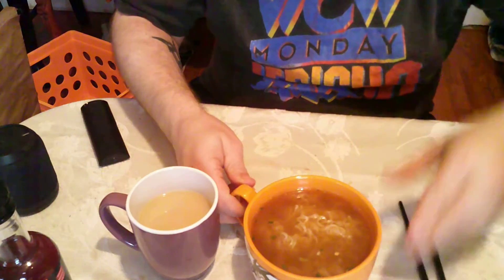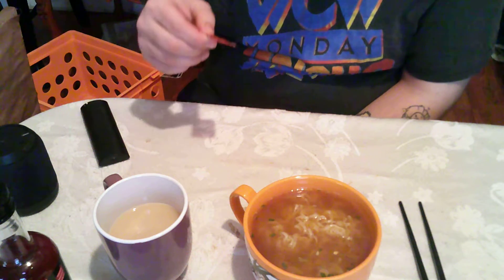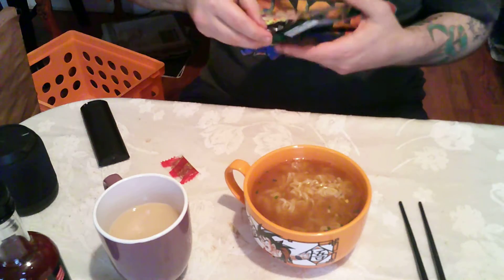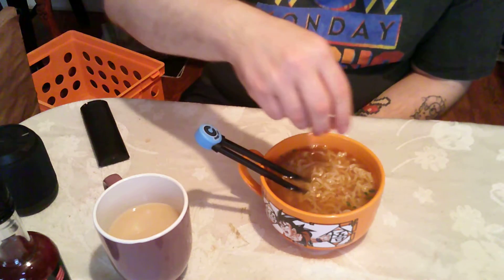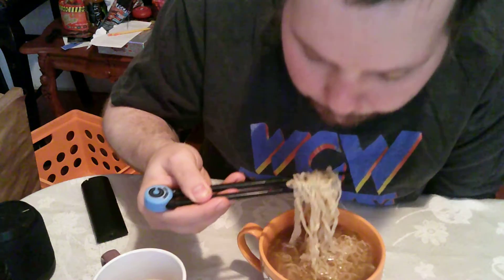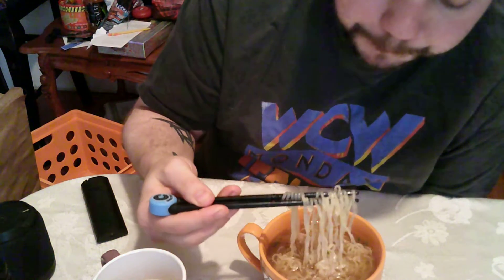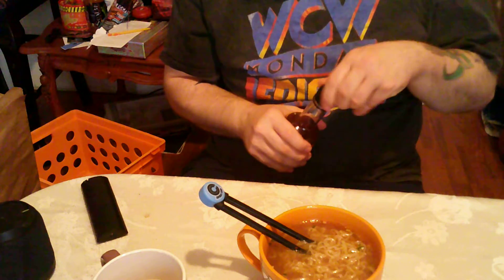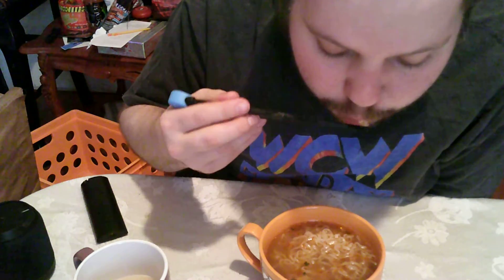Napkin's Noodle House Episode Three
Episode Three Duck Noodles